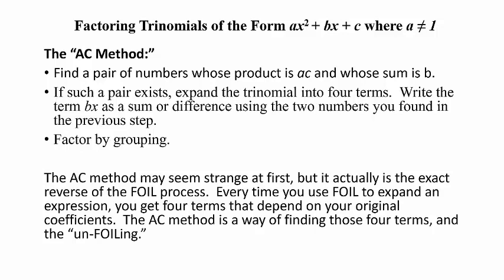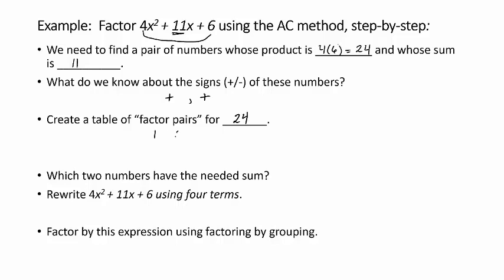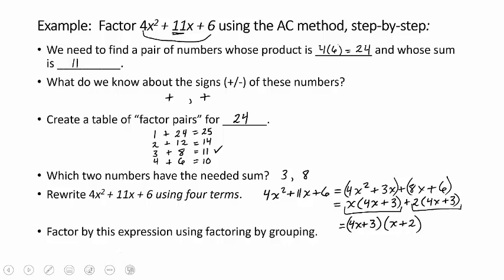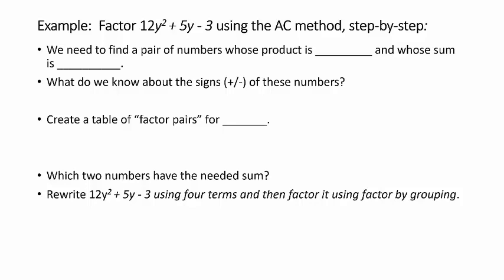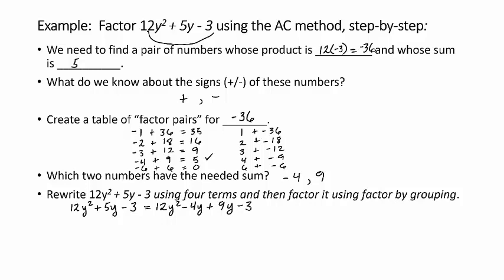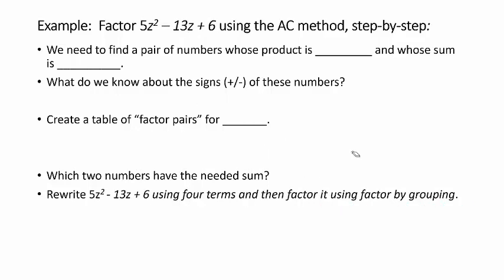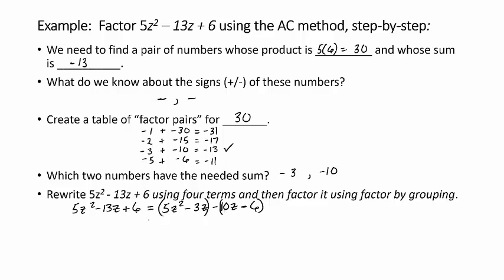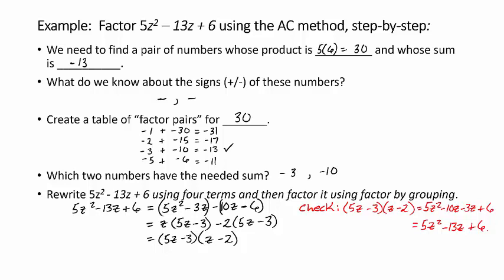AC Method 10 4 1